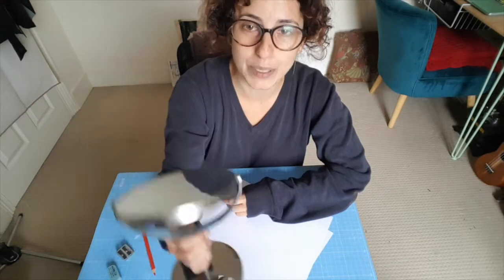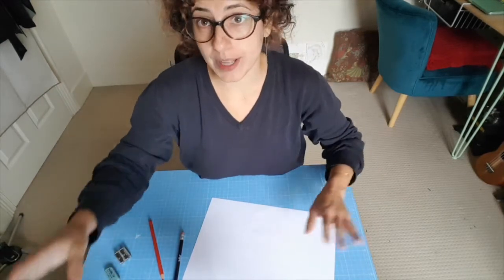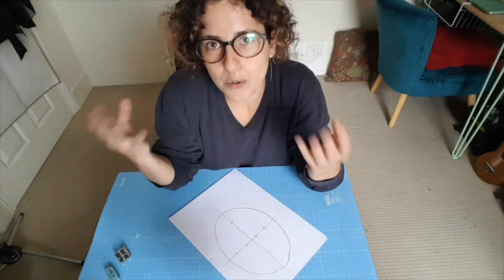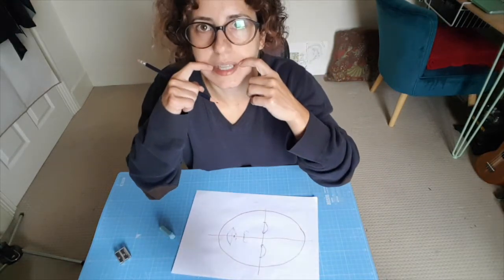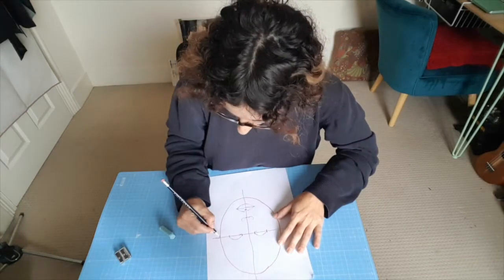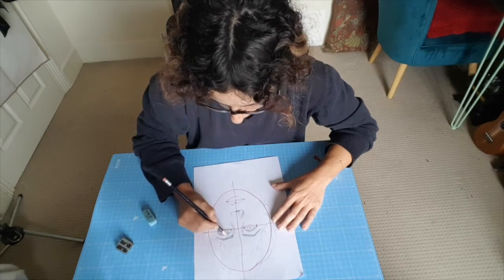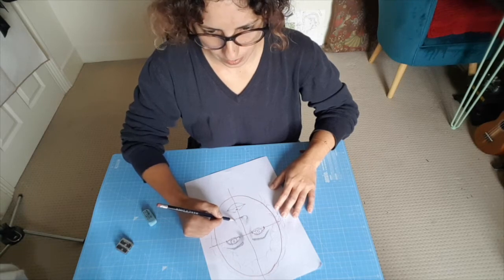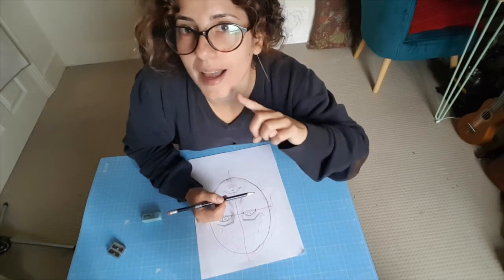Art Stars! Online - Self-portrait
In week 22 of Art Stars Ani teaches you how to draw a self portrait. A handheld mirror or a selfie will come in handy so you can see your face and get the details right. Watch the video and follow along!